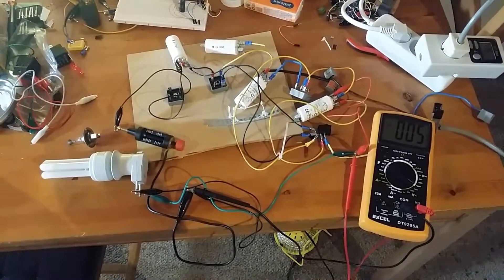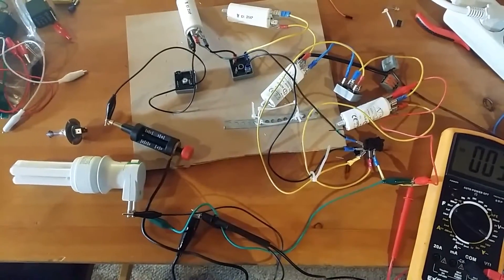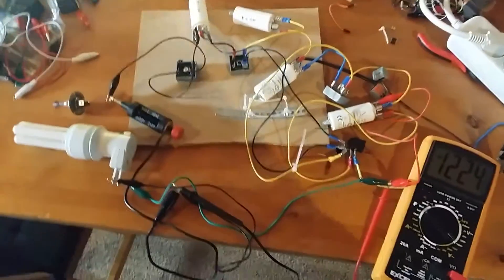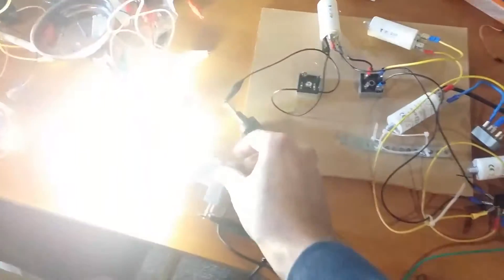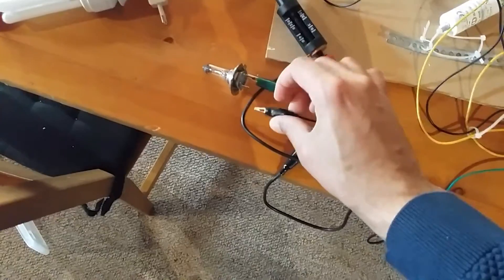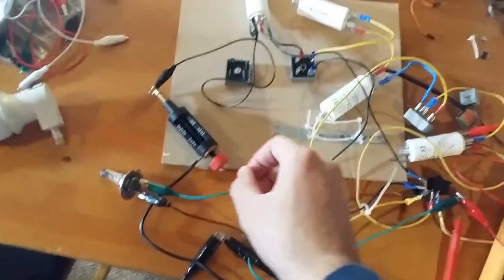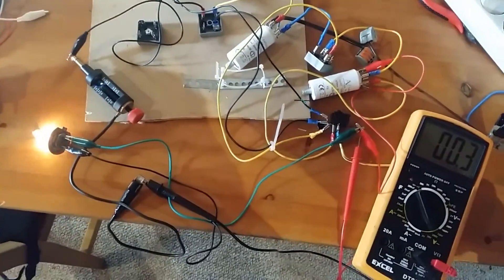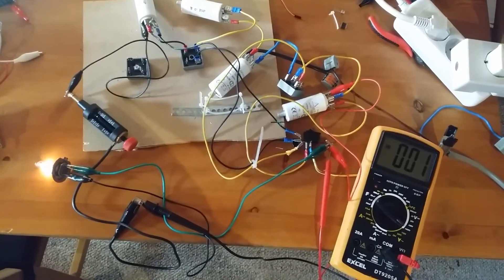Replication #2 MX6Maximus (Tate - Brubaker Primary splitting circuit)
Replication of the  Tate - Brubaker Primary splitting circuit

Showing no load on mains (230v@50HZ) with 13W Lightbulb + sparkgap creating more amps.

PATENT: Seismic warning system using RF energy monitor
US 4628299 A, Joseph B. Tate, David E. Brown